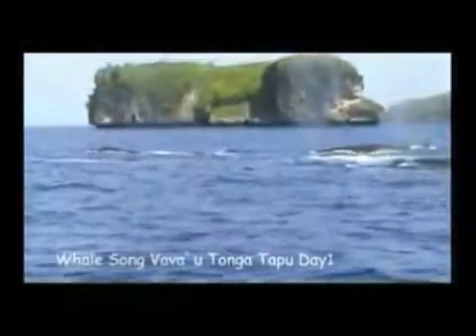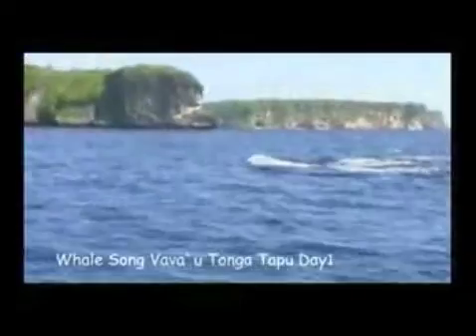The Whale Song Tour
Swimming with the whales and dolphins in Tonga - The Whale Song Tour